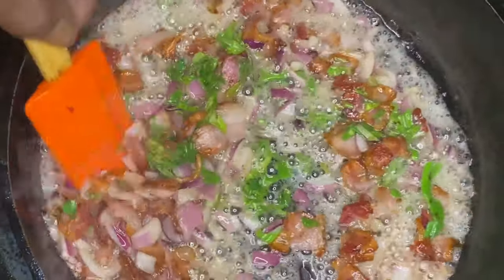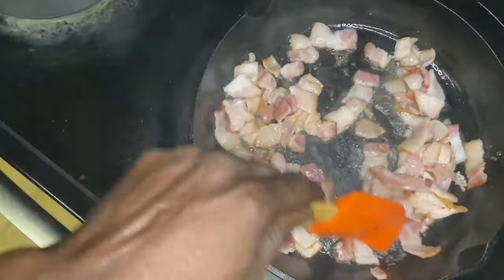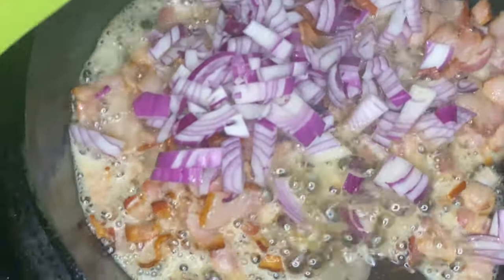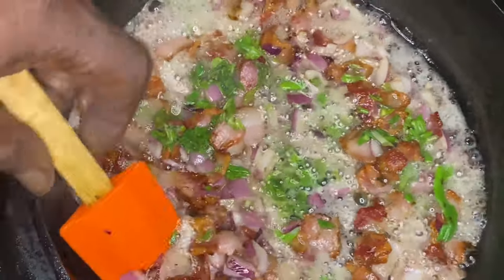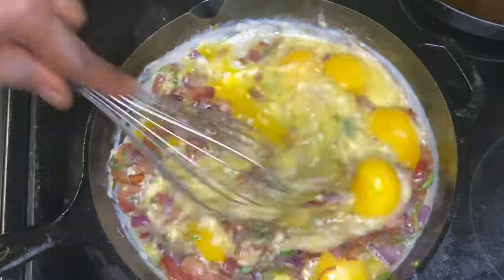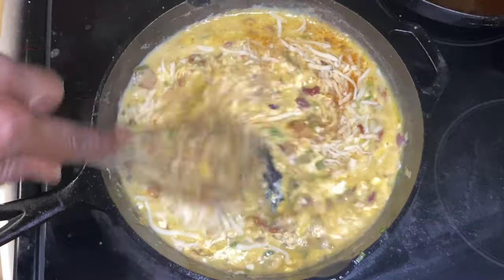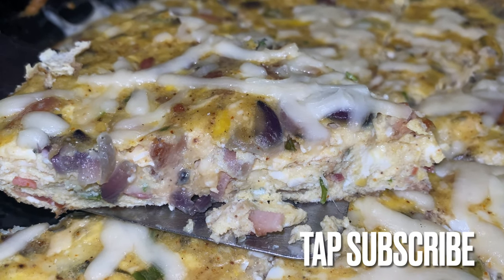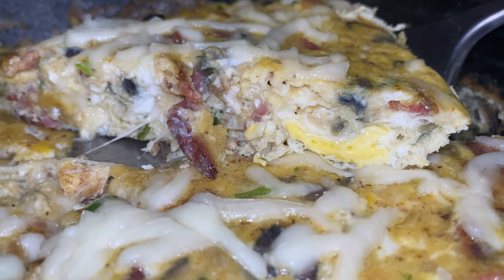EASIEST Bacon Mozzarella Frittata Recipe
Hey Y’all
Grandma’s all across the world have feed their families for centuries with this classic Bacon Mozzarella Frittata!

No matter the cheese you selected you will be in for a treat that all will be asking for indefinitely. Especially with the holiday season coming up and for some it’s already here!

Hope y’all enjoy every second of our video’s, we really put out what we feel y’all may like.